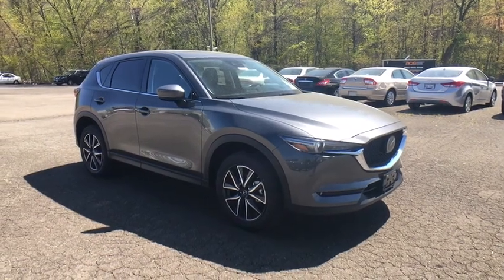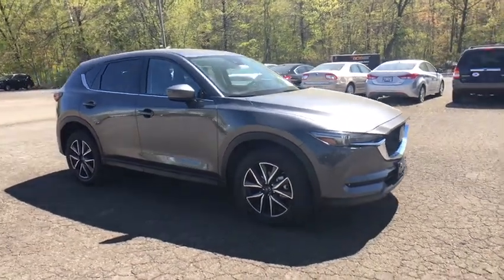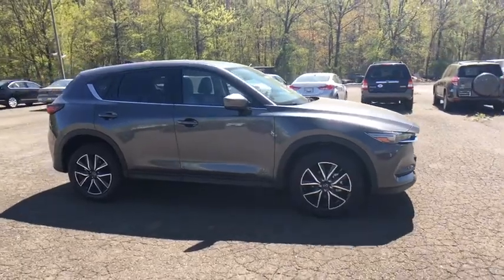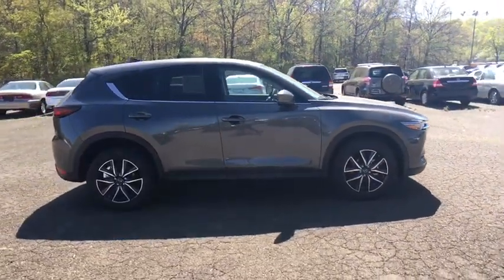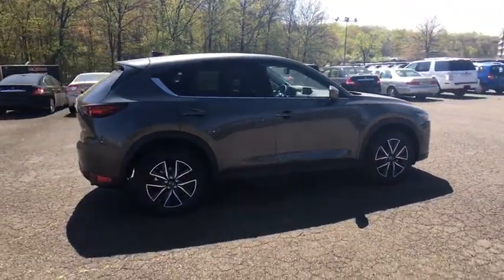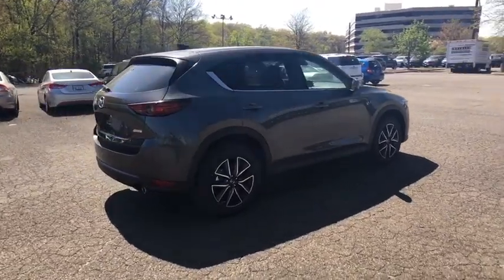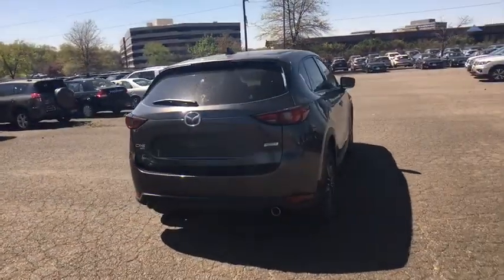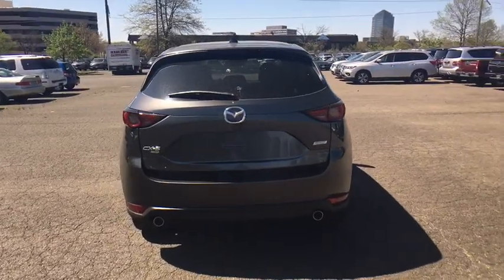2018 Mazda CX-5 Vienna, Fairfax, Chantilly, Alexandria, Arlington, VA DM357991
Machine Gray N 2018 Mazda CX-5 available in Vienna, Virginia at Priority Nissan Tysons. Servicing the Fairfax, Chantilly, Alexandria, Arlington, VA area.

**Priorities for Life on All New Priority Vehicles** Engine Guaranteed FOR LIFE** No Cost Oil & Filter Changes FOR LIFE** Parts & Service Guaranteed FOR LIFE** see dealer for details.brbr2018 Machine Gray Mazda 4D Sport Utility CX-5 Grand Touring 6-Speed Automatic 2.5L 4-Cylinder AWD 30/24 Highway/City MPGbrbrbrAt Priority Nissan / Mazda we believe in MARKET VALUE PRICING all vehicles in our inventory. We use real-time Internet price comparisons to constantly adjust prices to provide ALL BUYERS The BEST PRICE possible.